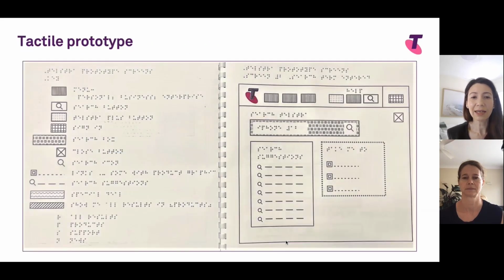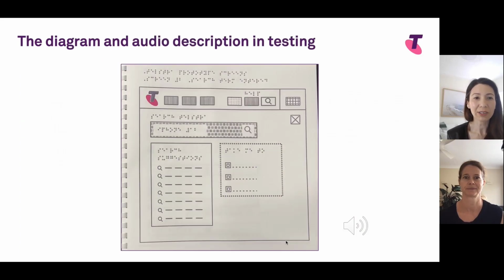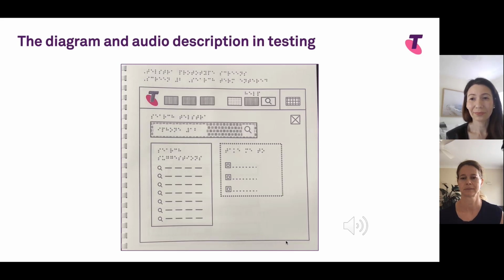Leona Zumbo and Ruth Herr - Shift Left: Accessibility user research with prototypes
At Telstra we believe it is our social and collective responsibility to create products and services that are physically, cognitively, and emotionally appropriate for all, so everyone can participate.

One way we have been doing with is with a dedicated program of user testing our live sites with a range of people with disability, but we wanted to challenge ourselves to include PWD at every stage of the design process.

We’d like to share with you our new methodology for testing prototype designs, using braille tactile diagrams and description methods for inclusive research.

This presentation is a part of A11y Camp 2021. More information about A11y Camp is available on our